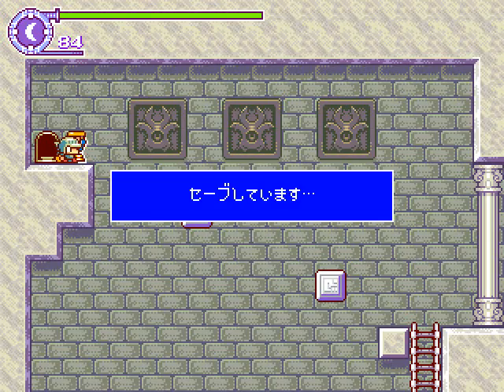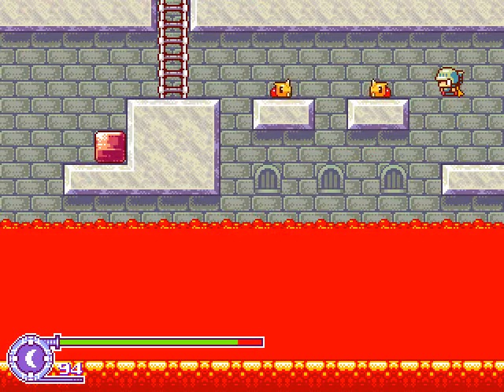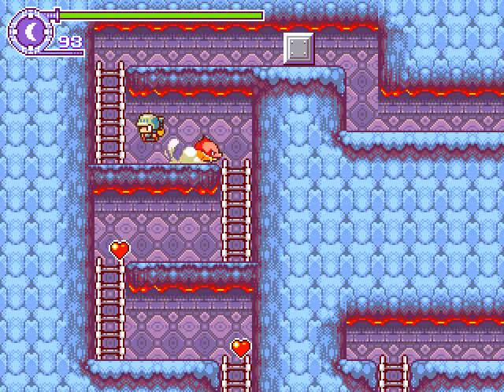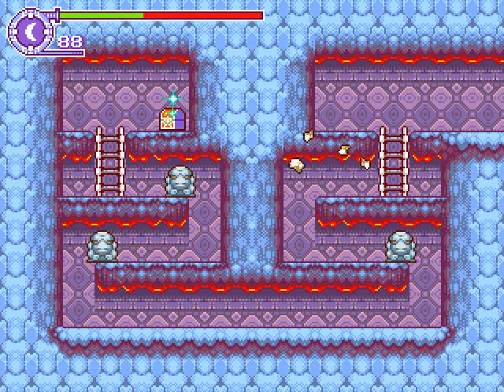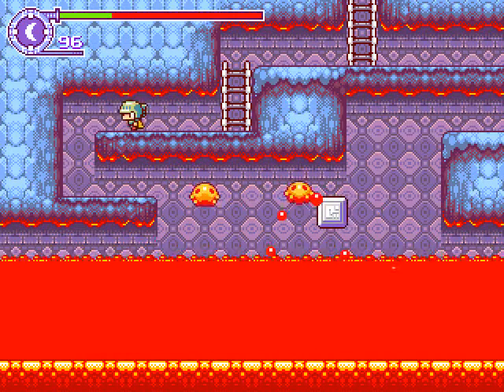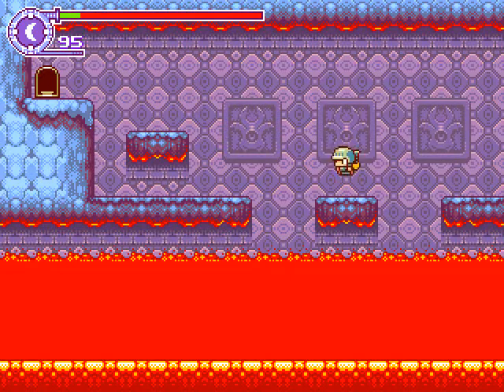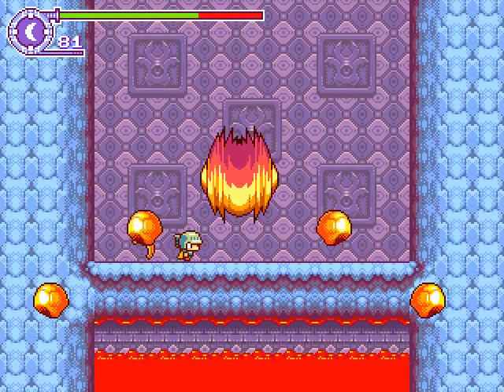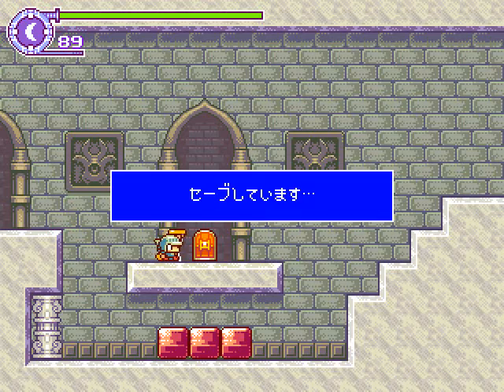Let's Play Hydra Castle Labyrinth Part 5: Lava Dungeon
1 More dungeon to go.

^for download

^indie blog

I suggest you download and play the game before watching this series.